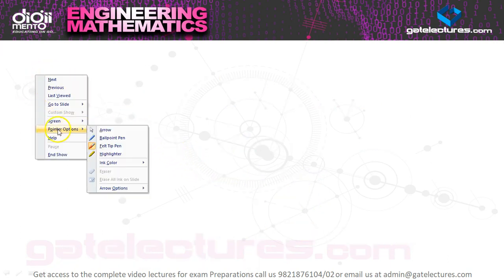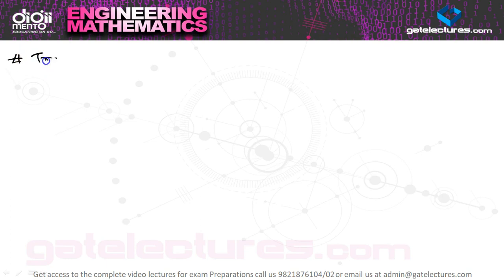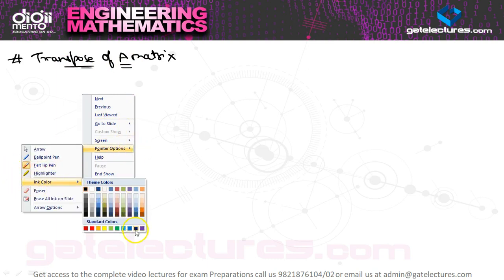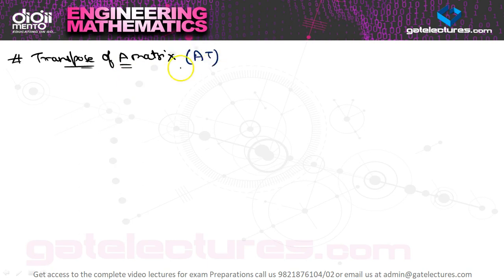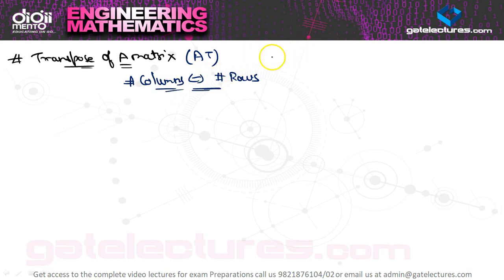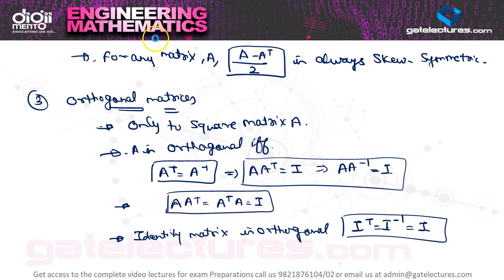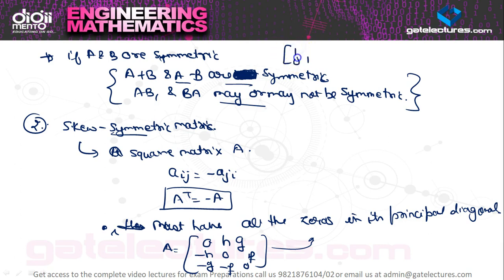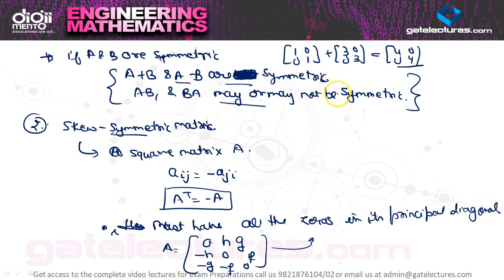Engineering Mathematics 02 Most Important concepts of matrices, Hermitian matrix etc